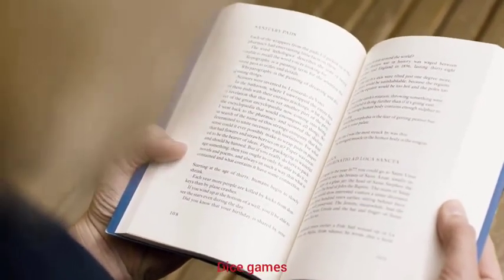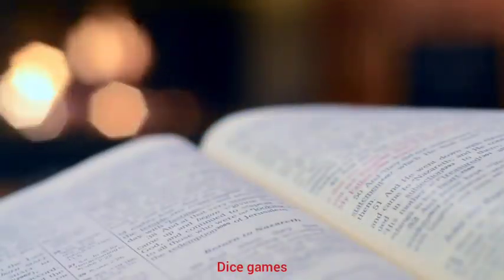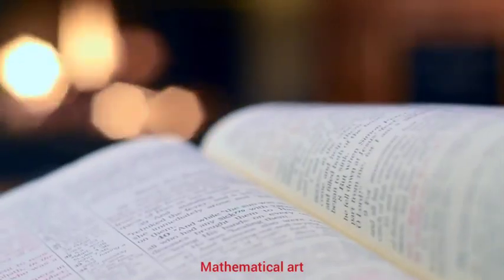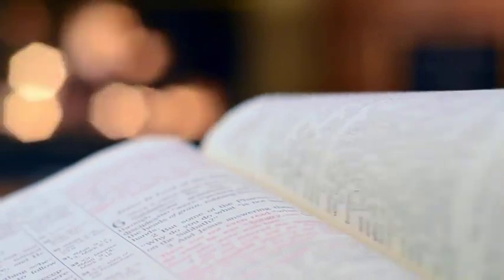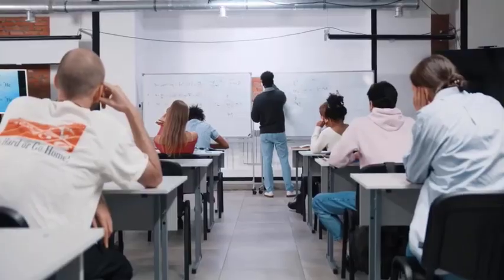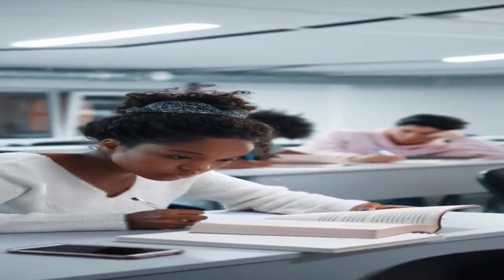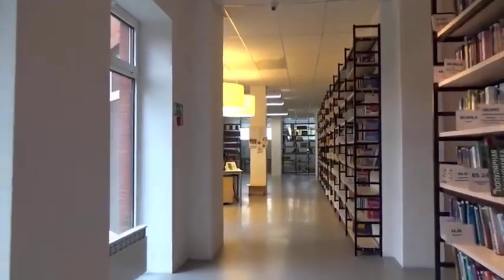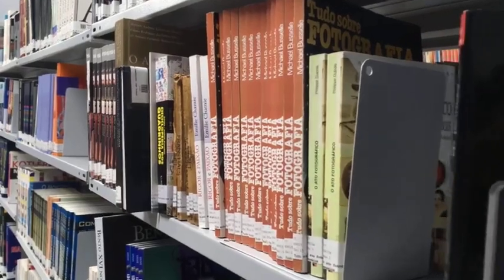Pp2 mathematics activities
Welcome to MwalimusWelcome to MwalimusBlackboard, the ultimate destination for insightful interviews with passionate educators! Join us on a journey that celebrates the inspiring world of teaching and the incredible individuals who shape young minds.

At MwalimusBlackboard, we delve deep into the lives of teachers, exploring their daily activities, experiences, and the incredible impact they have on their students. Through our engaging interviews, we uncover the stories behind these dedicated educators, discovering how they embarked on their teaching journey and what motivates them to make a difference in the classroom.

We believe in the power of storytelling and the valuable lessons that can be learned from experienced teachers. By sharing their unique perspectives, teaching techniques, and personal triumphs, MwalimusBlackboard aims to foster a vibrant community of educators who support and inspire one another.

Our channel goes beyond the surface, exploring the passion that drives these teachers to excel in their profession. We uncover their secrets to success, the challenges they've faced, and the innovative approaches they use to create engaging and effective learning environments. Whether you're a seasoned educator or considering a career in teaching, MwalimusBlackboard offers valuable insights and inspiration.

Additionally, we are committed to encouraging aspiring teachers and motivating them to join this noble profession. By showcasing the positive influence teachers have on their students' lives, we aim to inspire the younger generation to consider teaching as a rewarding and fulfilling career path.

Join us as we embark on a journey filled with inspiring stories, practical teaching strategies, and heartwarming moments of connection between educators and learners. Together, let's empower, motivate, and inspire the teachers of tomorrow!

pp2 mathematics questions,
pp2 mathematics pdf,
pp2 mathematics topics,
cbc pp2 maths,
pp2 maths worksheets,
mathematics pp2 questions and answers,
pp2 language activities,
pp2 homework,
pp2 mathematics activities pdf,
cbc learning for PP2,
pp1 and pp2 curriculum design pdf download,
pp1 and pp2 meaning,

pp2 mathematics questions,
pp2 mathematics pdf,
pp2 mathematics topics,
cbc pp2 maths,
pp2 maths worksheets,
pp2 language activities,
pp2 homework,

pp2 mathematics questions,
pp2 mathematics pdf,
pp2 mathematics topics,
cbc pp2 maths,
pp2 maths worksheets,
pp2 language activities,
pp2 homework,